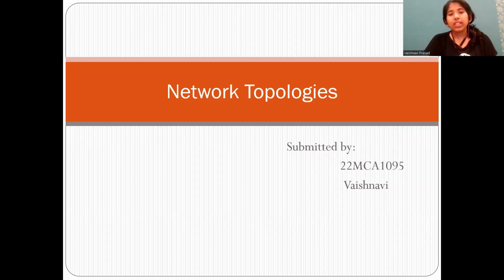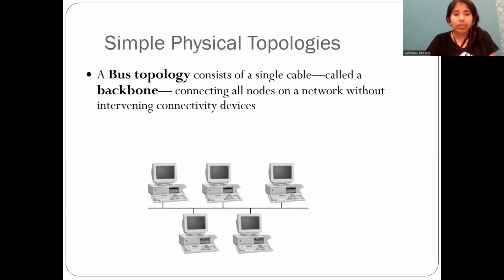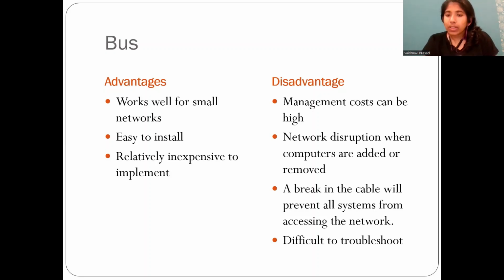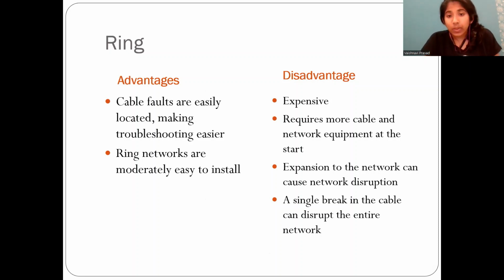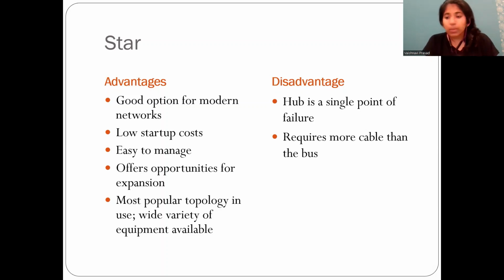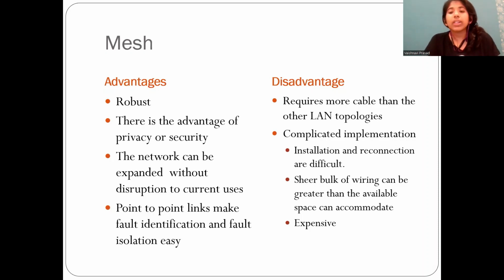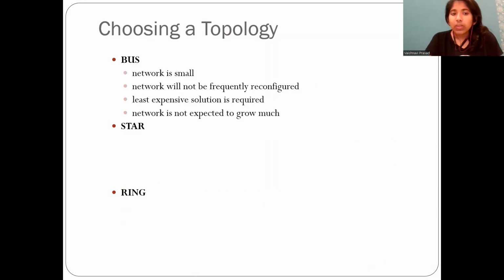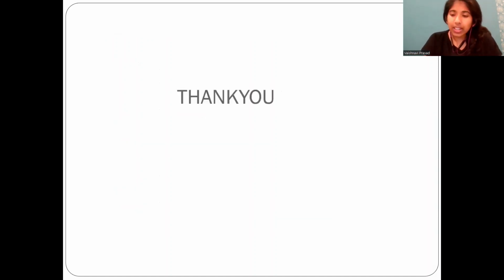TOPOLOGIES IN COMPUTER NETWORKS